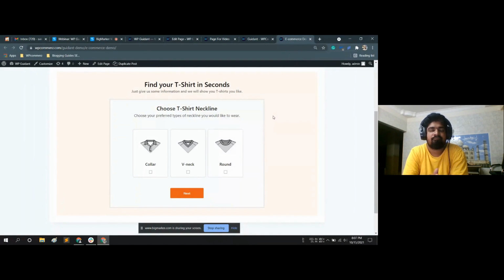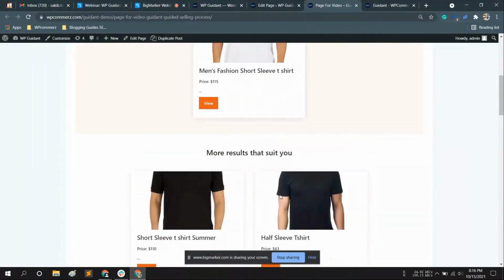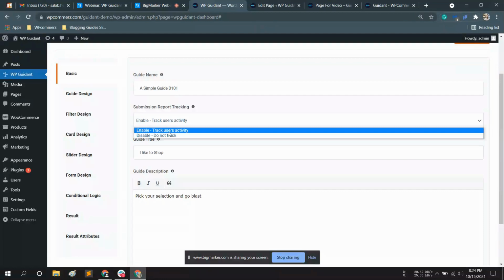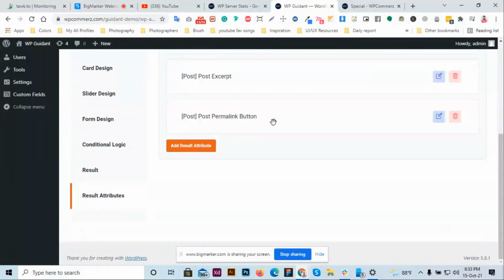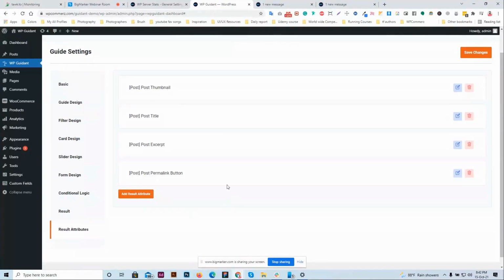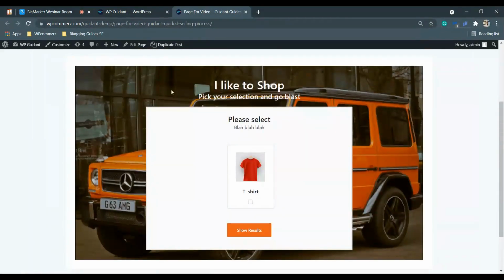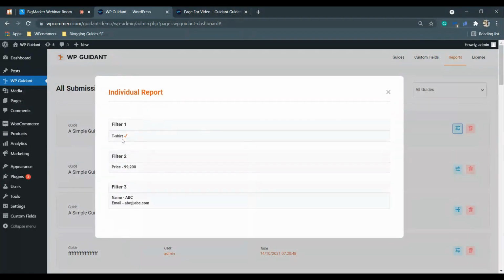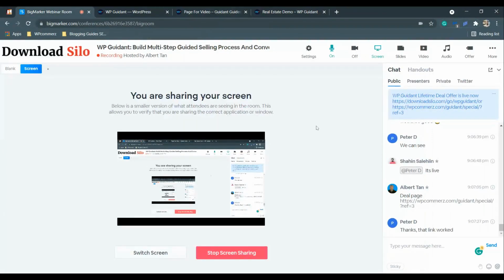WP Guidant Lifetime Deal Launch Webinar (Review, Tutorial & Demo) - Guided Selling Wordpress Plugin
Use WP Guidant To Build Multi-Step Guided Selling Process & Smart Forms To Convert 10X More Traffic Into Leads & New Customers

Get More Sale With Guided Selling Process And Convert Traffic Into Leads

Guidant helps customers go through a one-to-one conversation towards their target product. Sell effectively with the perfect sales funnel method.

Guide To The Desired Product
It’s very natural for a customer to get lost in a large category of products. Guidant takes note of customer preferences and guides them to their desired product. It’s a very simple step-by-step method that integrates into your online shop.

Display The Expected Product
Guidant filters out miscellaneous items and brings out the only products the customer wants. The process is super fun and easy so the customers can do shopping comfortably. An easy way to boost sales!

Gain A Competitive Advantage With Forms
Engage users with a quick fill form inside the guided process and directly create sales funnel according to the user’s decisions. Unlike any standard web form, use WP Guidant to pick up more leads that convert into customers.